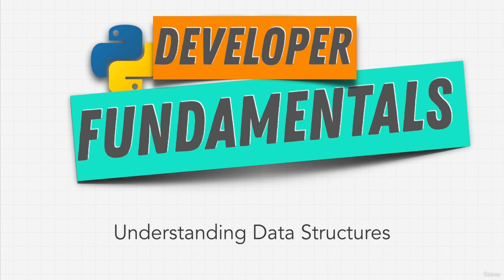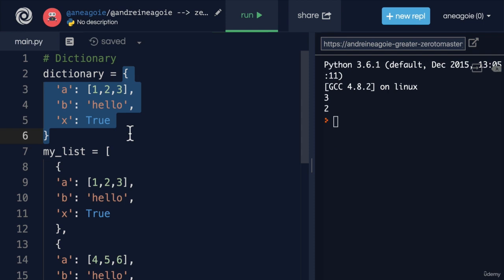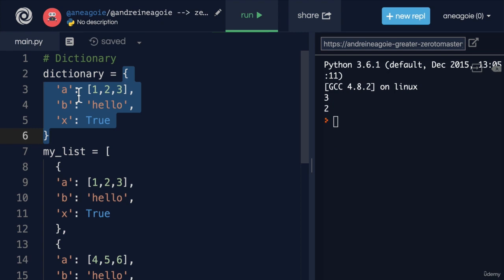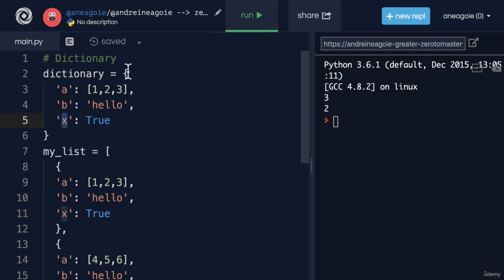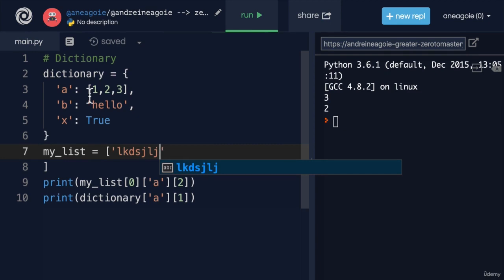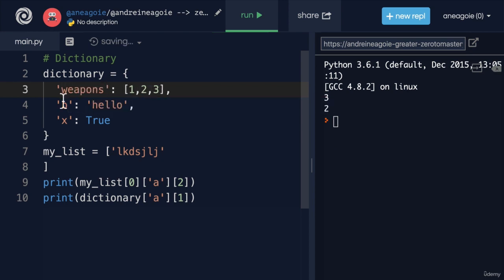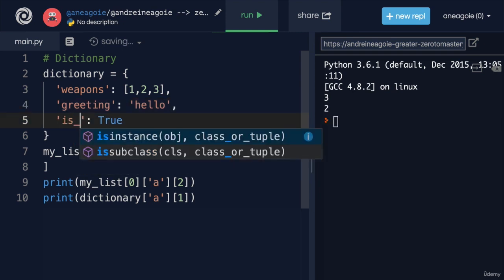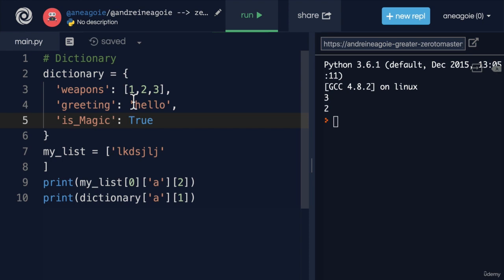042 DEVELOPER FUNDAMENTALS III